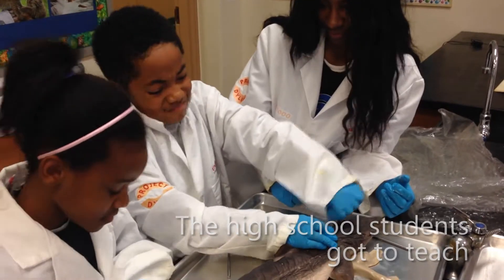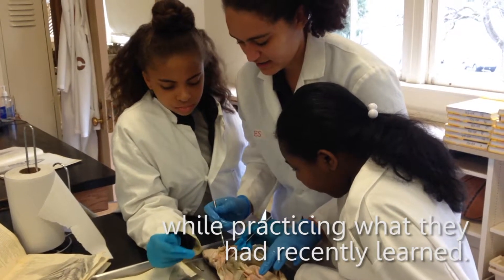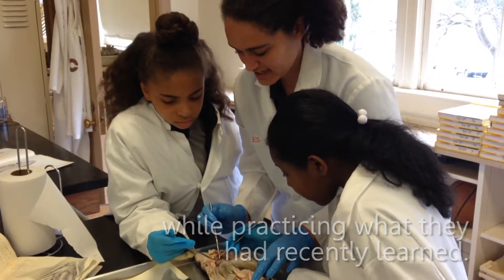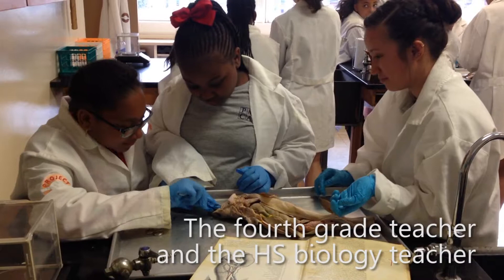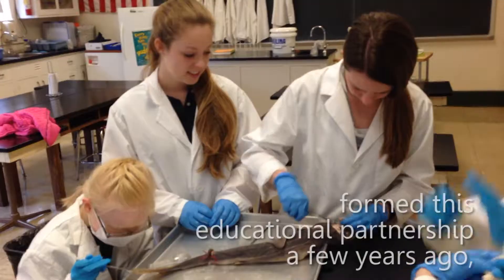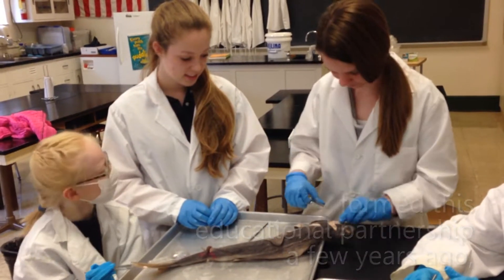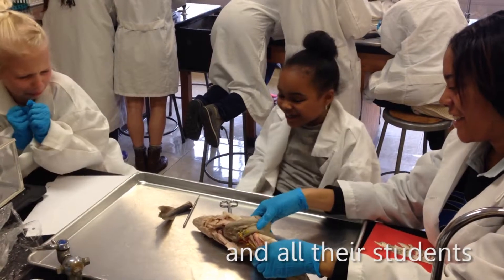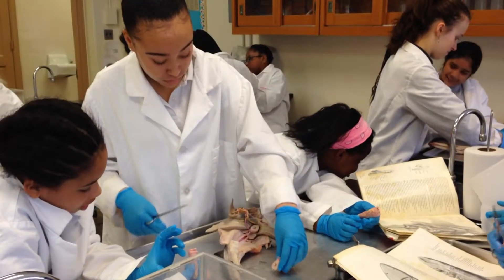4th grade in zoology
Miss Sutliff and Mrs. Bither did a great job at planning this educational partnership between 4th grade and high school zoology. High school students learning by teaching 4th grade students and 4th grade students learning from high school students. Phil-Mont holds K-12 students all in the same building and is making good use it.

35 Hillcrest Avenue
Erdenheim, PA 19038
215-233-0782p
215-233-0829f